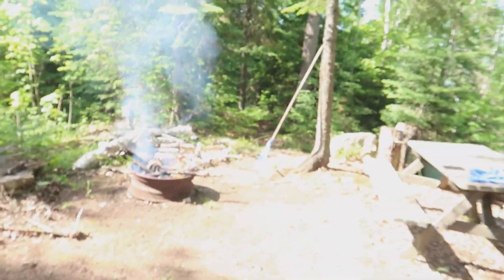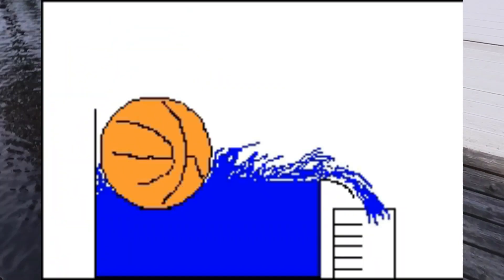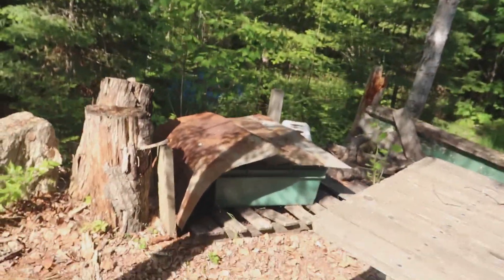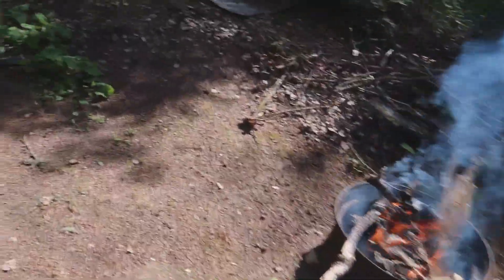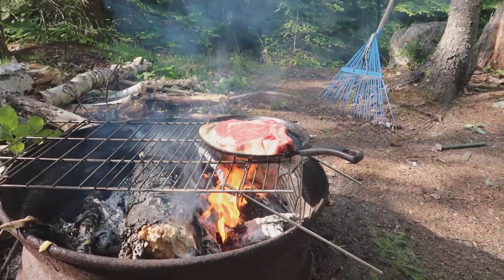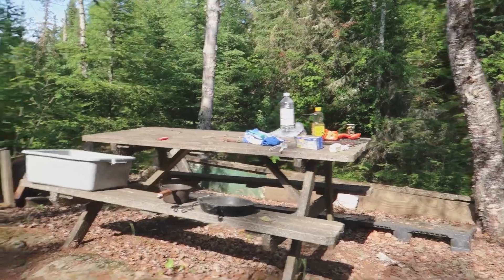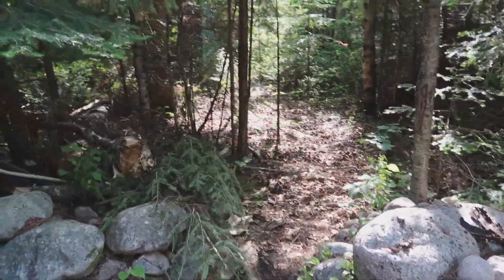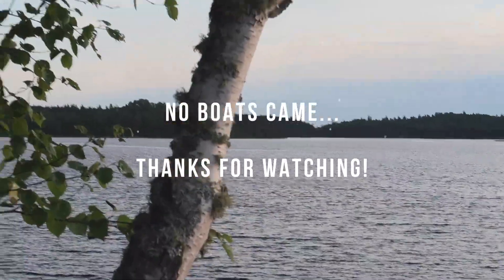Camp Survival CANADA - 2021 VLOG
Short video of myself exploring a property for the first time. Building, cooking and learning about my new camera.